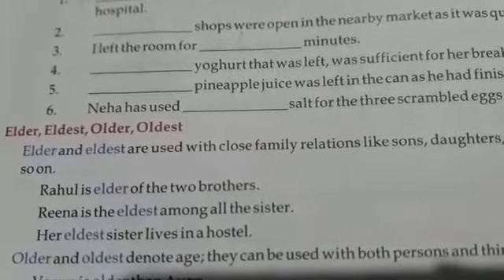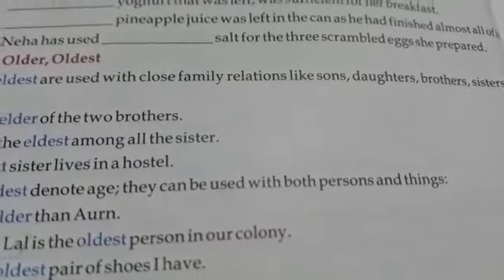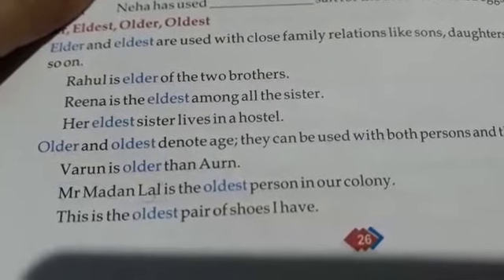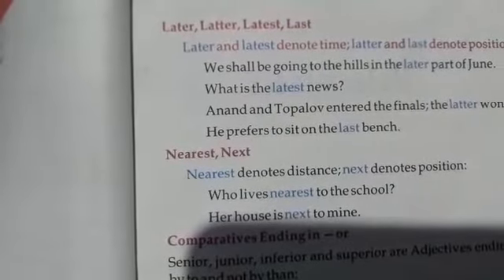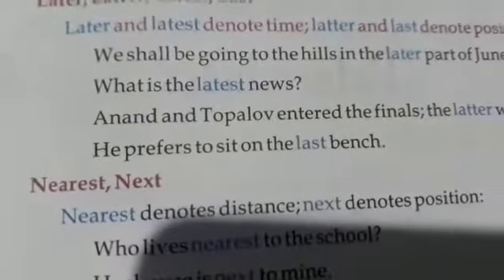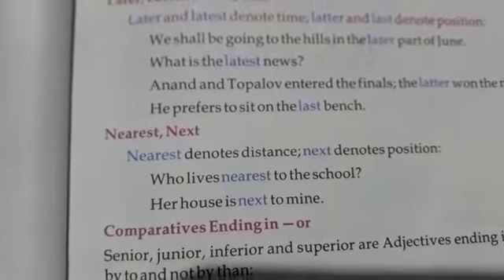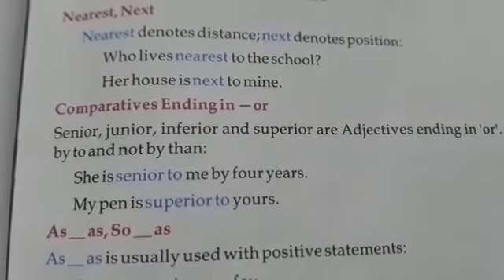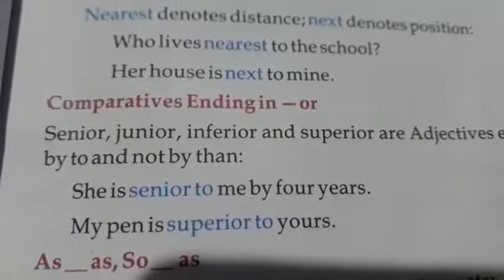Use of some ,many ,little ,a little ,the little ,few, a few ,the few etc......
Video from Bharti Choudhary